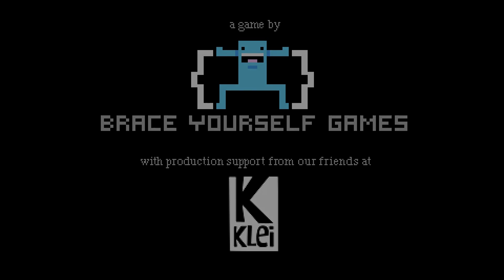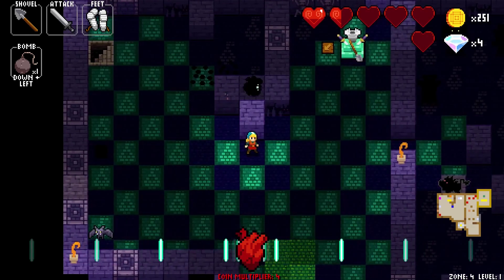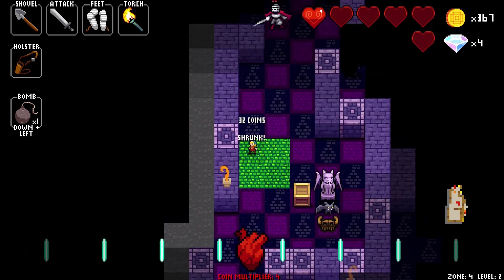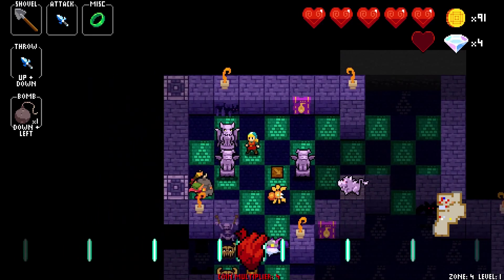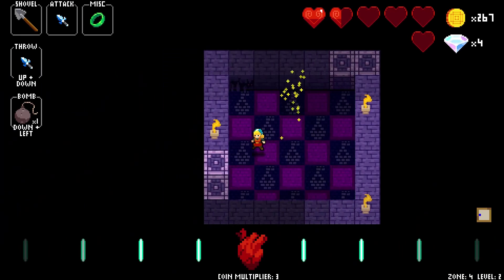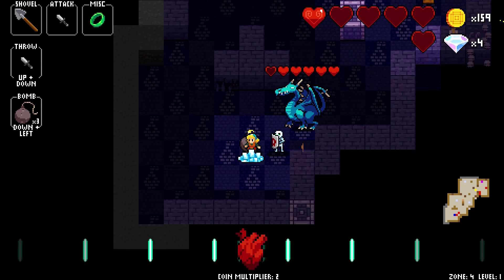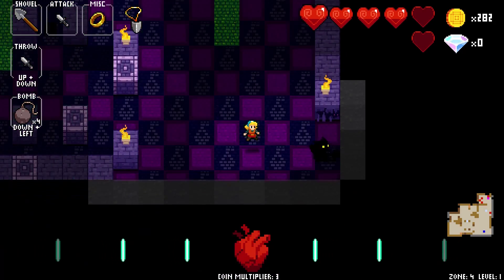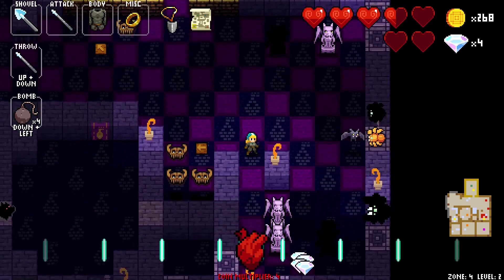Crypt of the Necrodancer - 28 - Practice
We will need as much practice as we can get as well as a bit of luck.